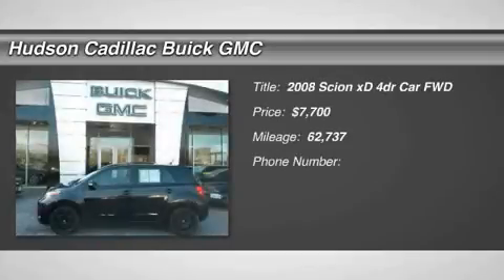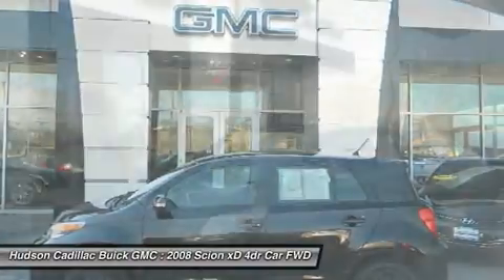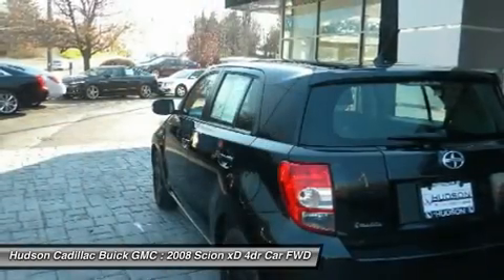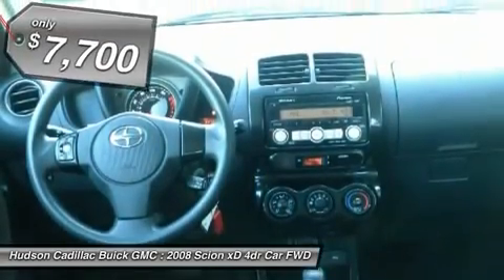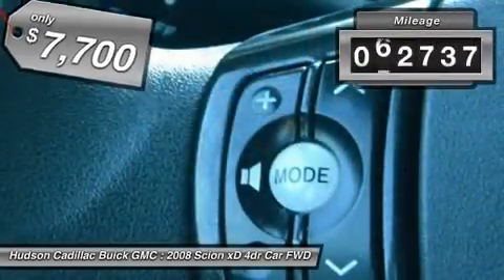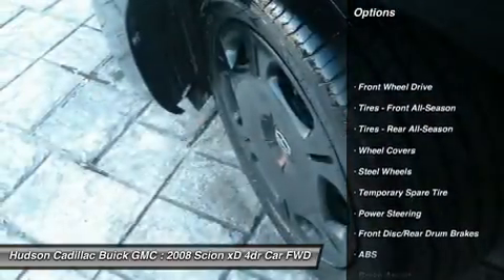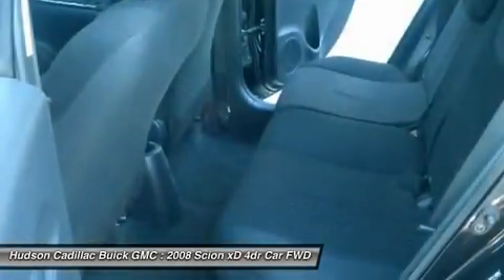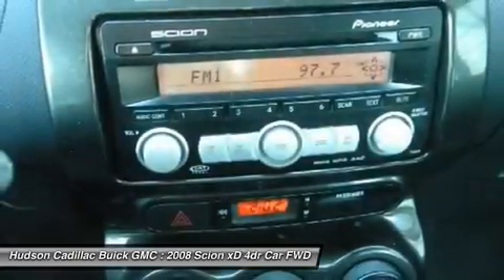2008 Scion xD 24115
2008 SCION XD Poughkeepsie, NY
Stock# 24115

2023 South Rd.

Win a deal on this 2008 Scion xD 5dr HB Auto before someone else snatches it. Roomy yet easy-moving, its tried-and-true Automatic transmission and its durable Gas I4 1.8L/110 engine have lots of personality for a value price. It's loaded with the following options: Ventilated front disc/rear drum brakes, Torsion beam rear suspension, Tire Pressure Monitor System, Tilt steering wheel w/audio controls, Remote Keyless Entry, Rear windshield wiper, Rear window defogger, Pwr windows w/driver side one-touch down, Pwr steering, and Pwr side mirrors w/turn signal indicators. You've done your research, so stop by Hudson Cadillac Buick GMC at 2023 South Rd., Poughkeepsie, NY 12601 today to drive home in your new car!